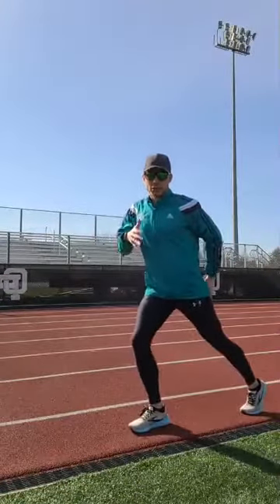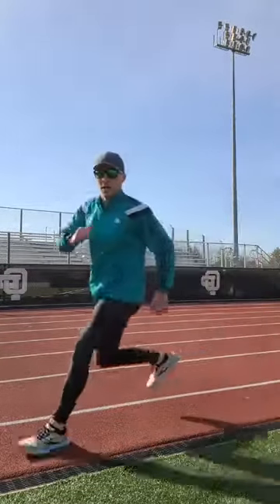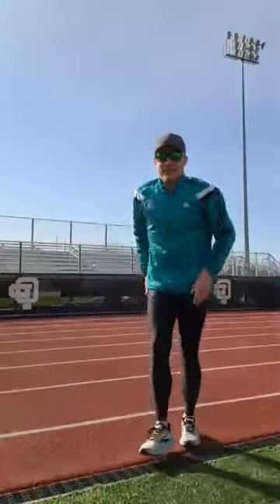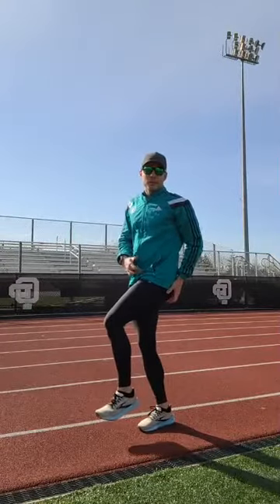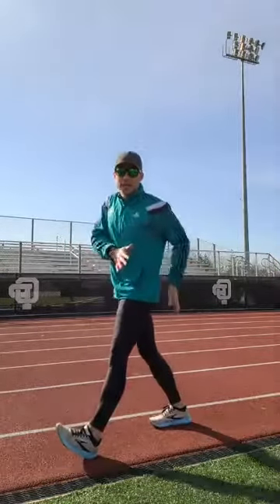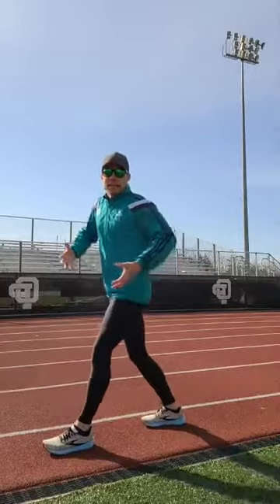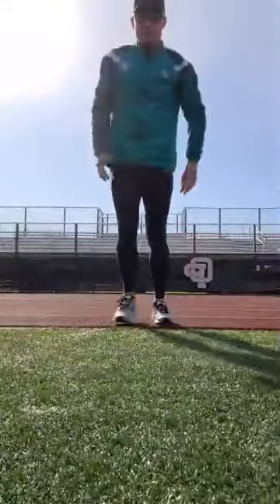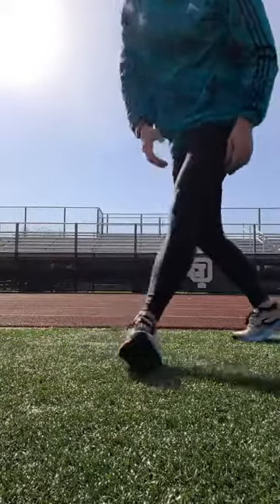The Art Of Improving Run Form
(Registration ends today!)